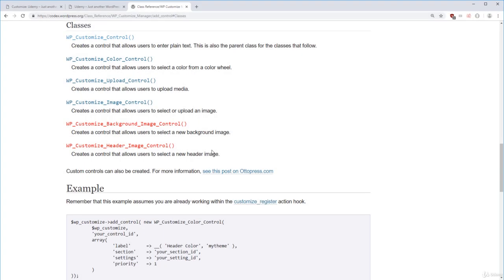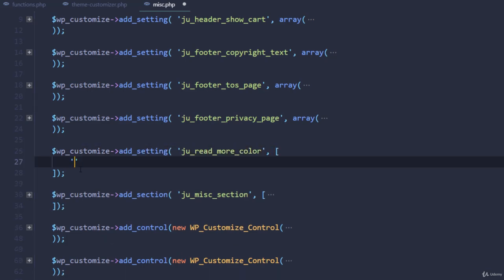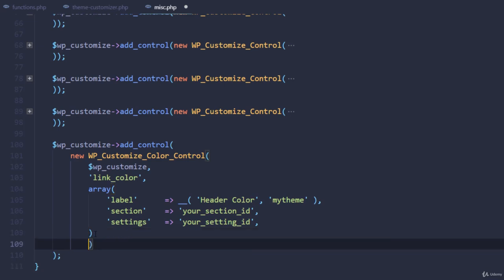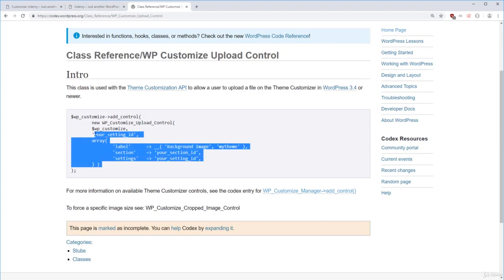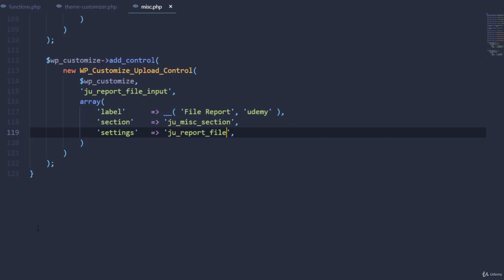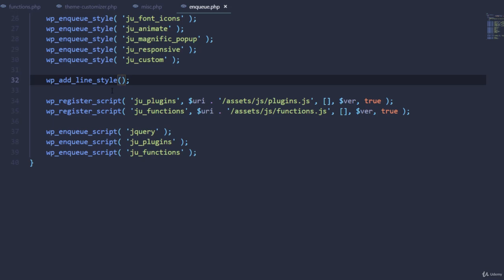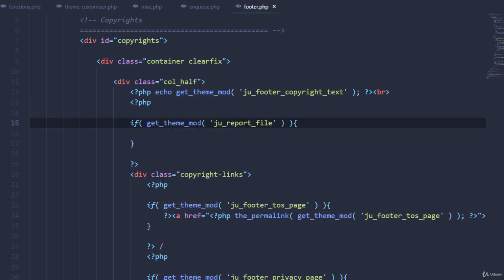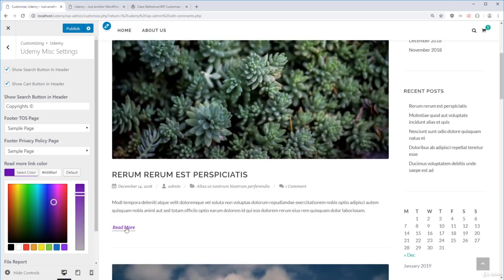34 Color & Upload Controllers for the Customizer